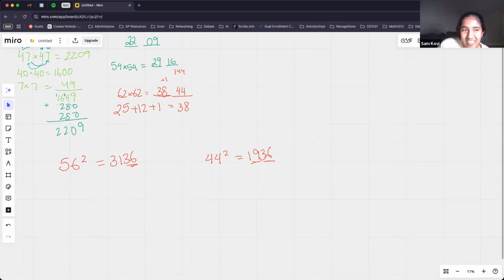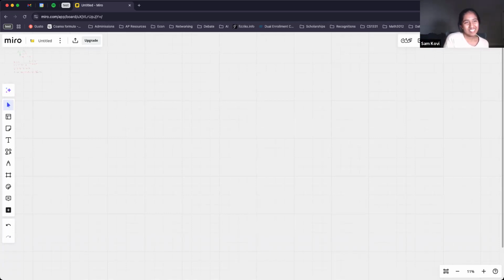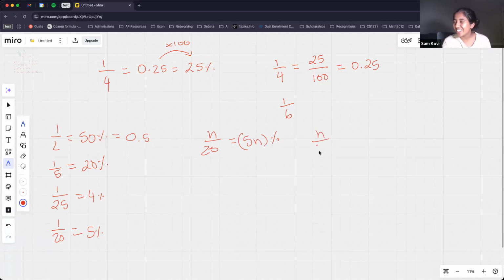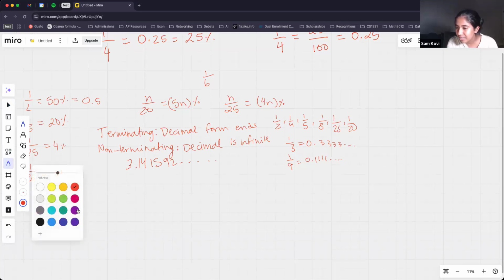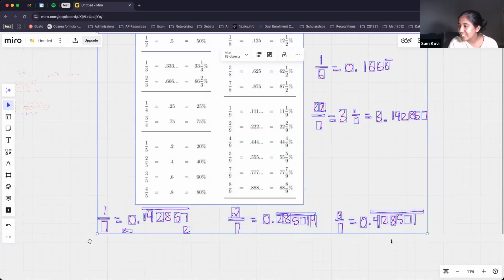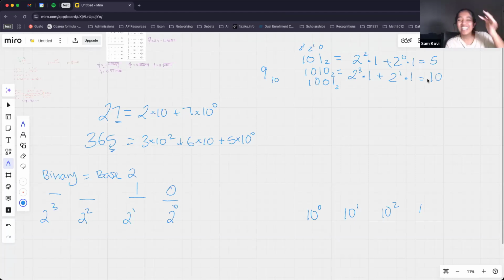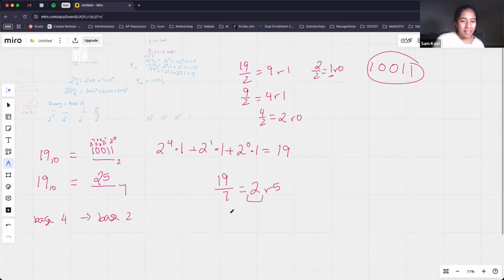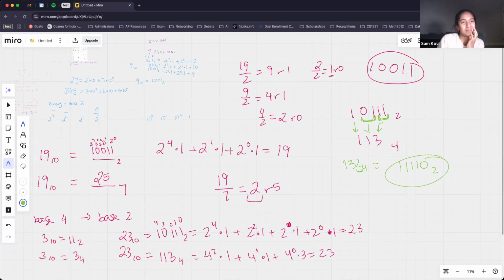Bridge2Math Number Sense Day4